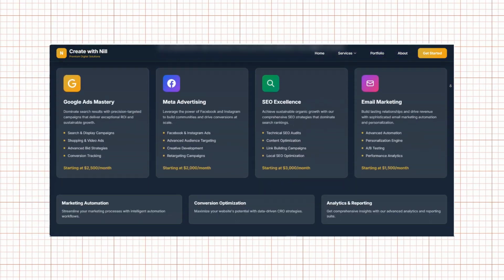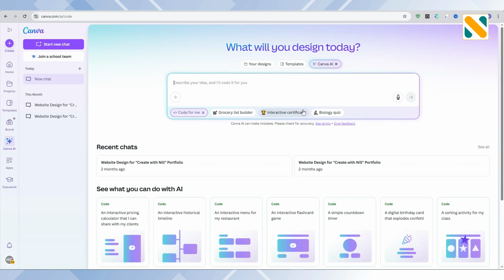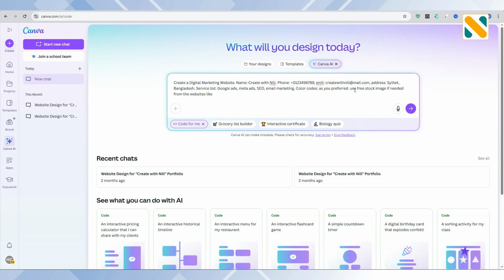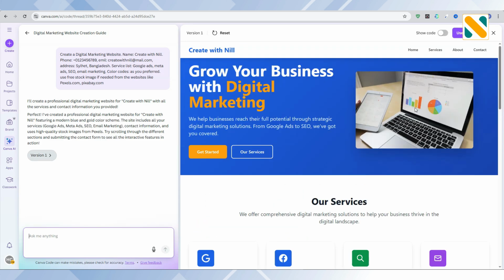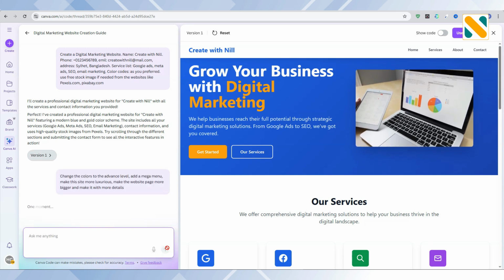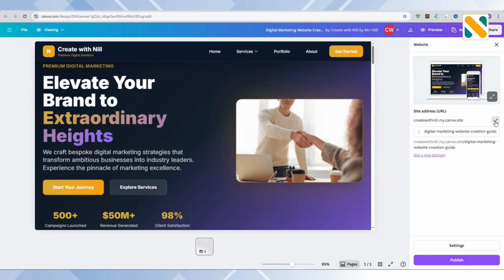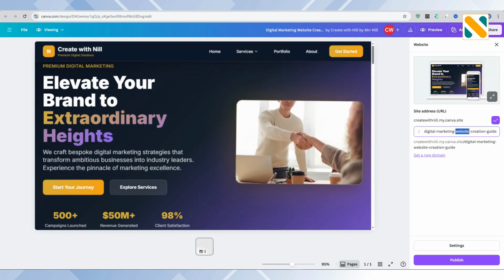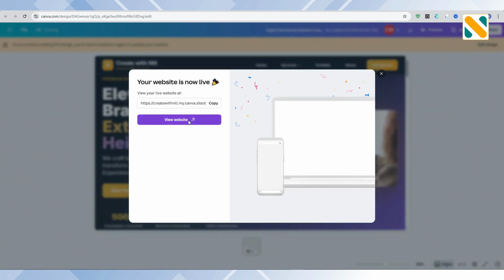Create a Complete Professional Website in Less Than 5 Minutes with Canva AI Code